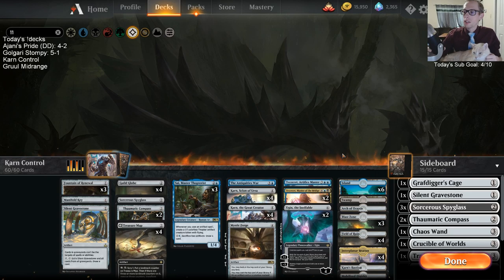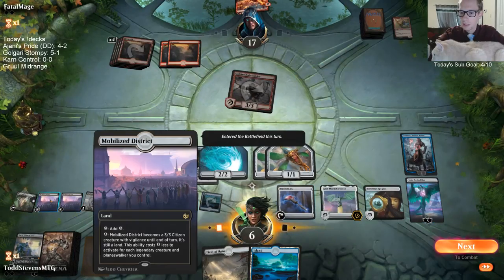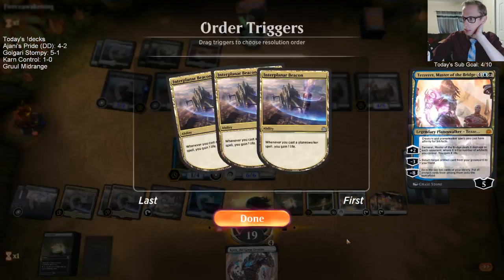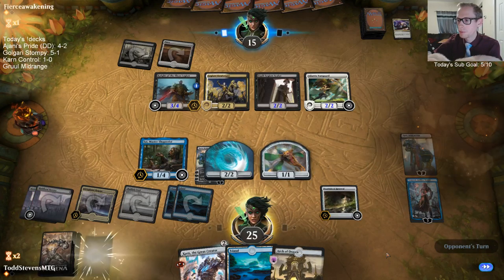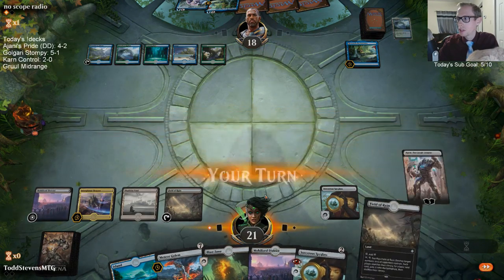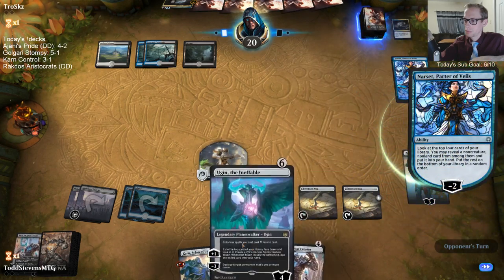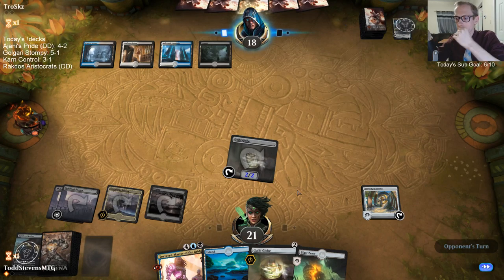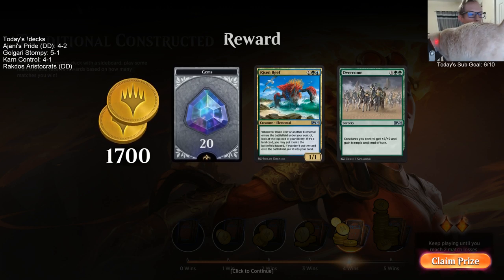Karn Control: Jamming an almost all Colorless Deck!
Karn Control! MTG Arena - Standard, 7/5/19